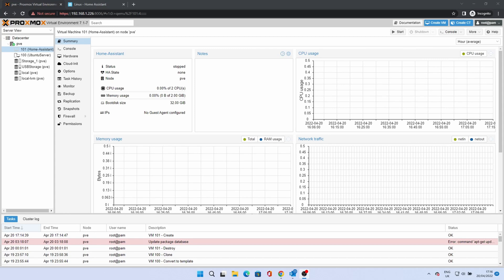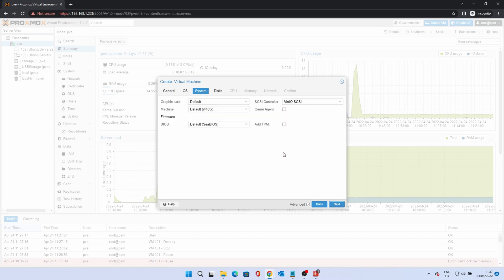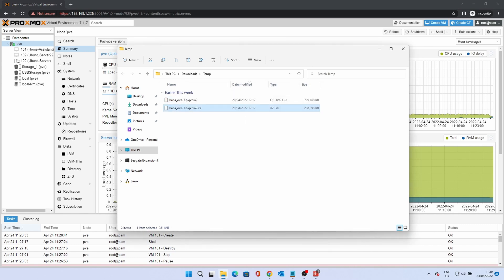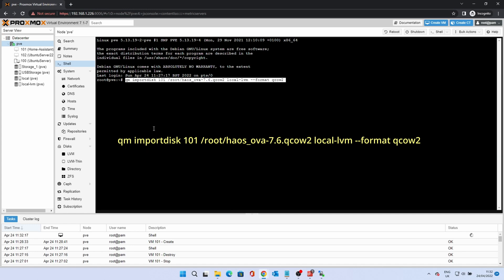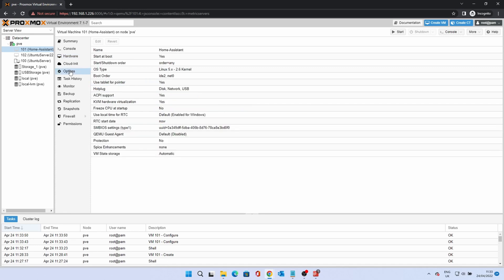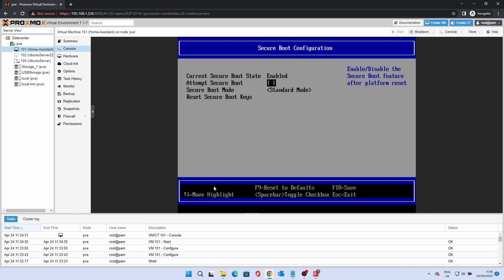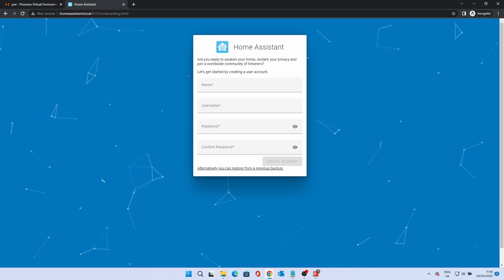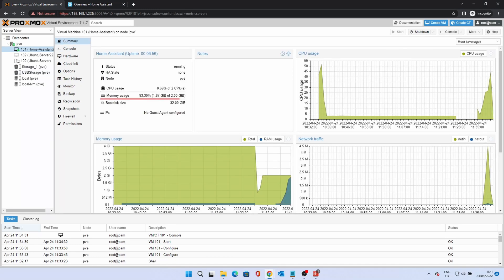Home Assistant on Proxmox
This video takes you through setting up and initial startup of Home Assistant as a virtual machine on Proxmox.

homeassistant.local:8123

Disk import command:
qm importdisk 101 /root/haos_ova-7.6.qcow2 local-lvm --format qcow2
(ensure you replace with the correct VM id and filename).